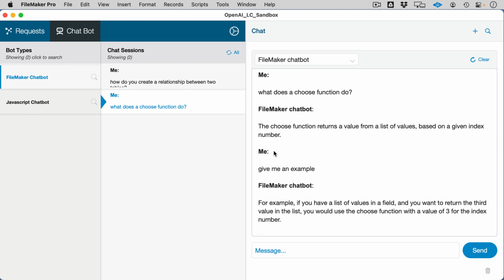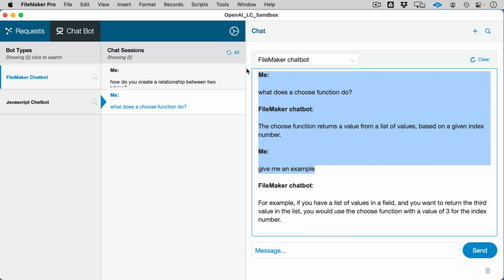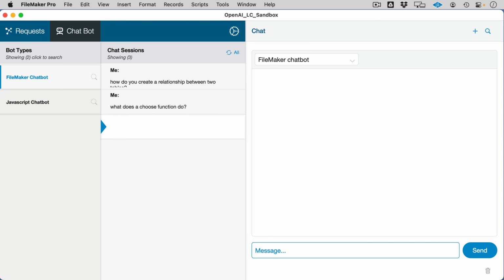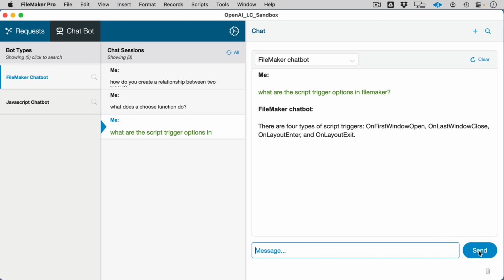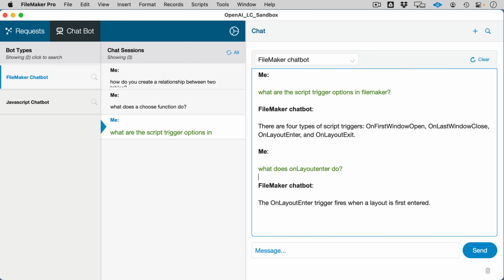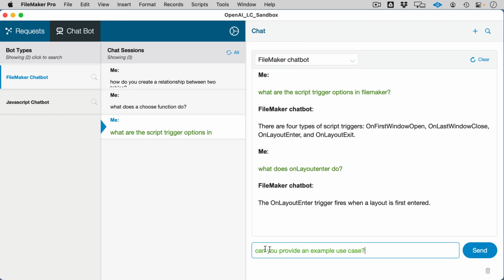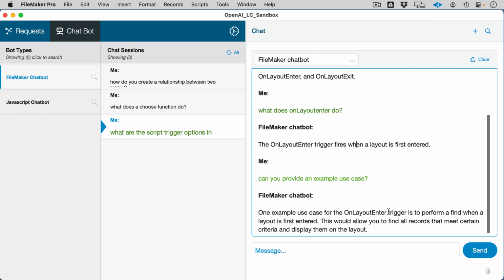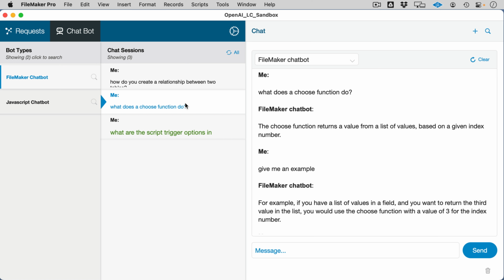FileMaker Learning Companion Chatbot Format GPT-3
Well before ChatGPT, we experimented with the FileMaker Learning Companion in a chat format. This speaks to text-divinci-002.

Learn More about how this fit into our journey with GPT-3

for more on FileMakerLearningCompanion.com